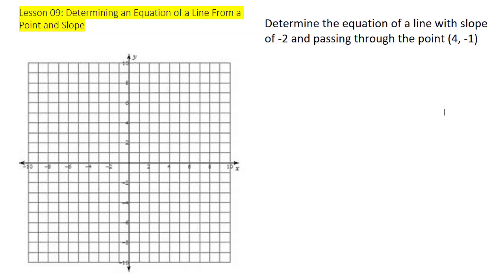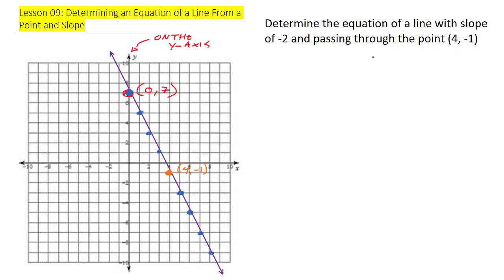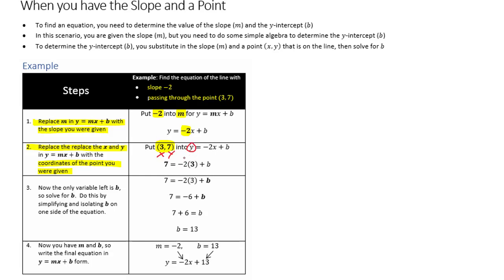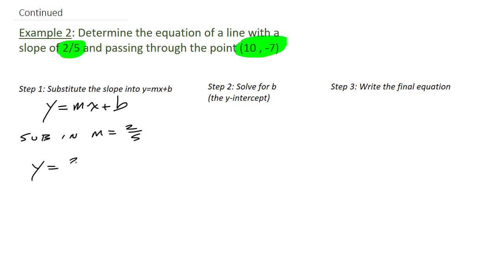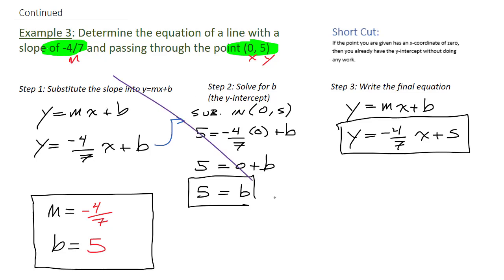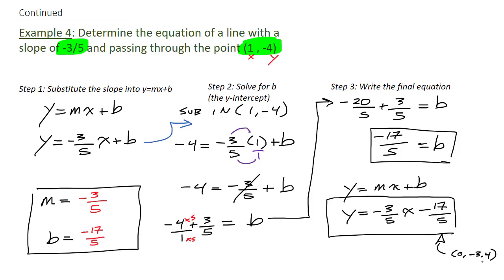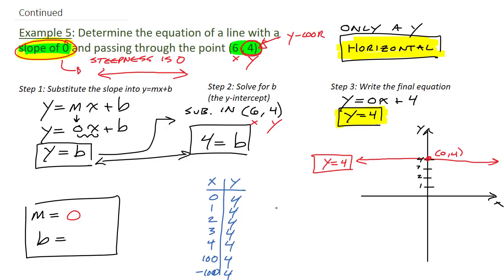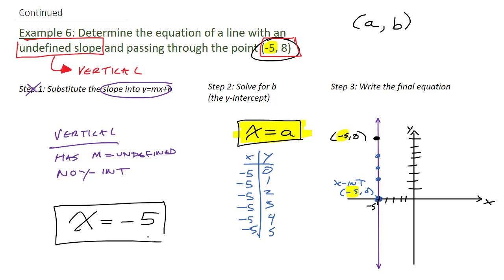Gr 9 Lesson 07 - Determining the Equation of a Line when Given the Slope and a Point